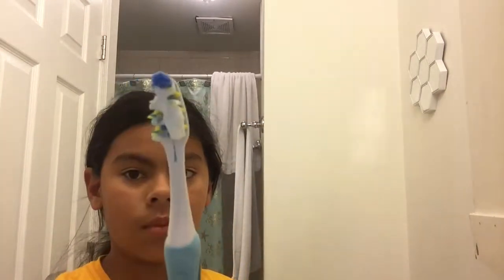My Morning Routine